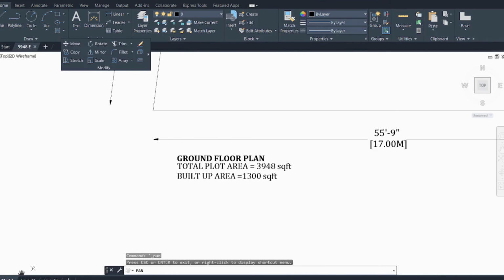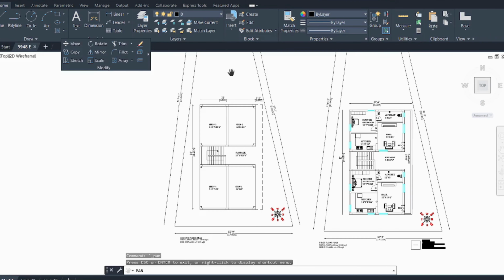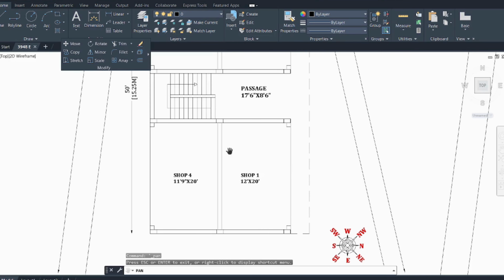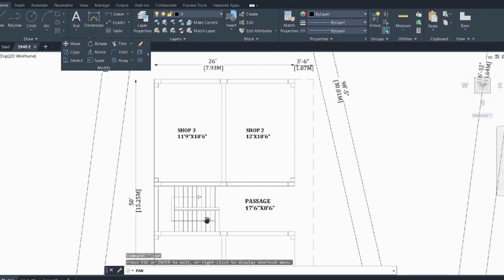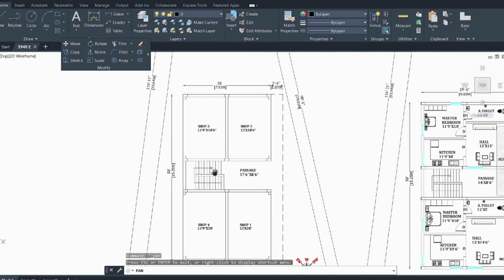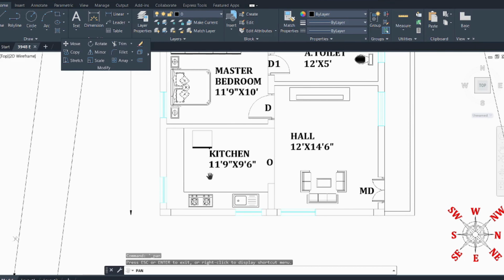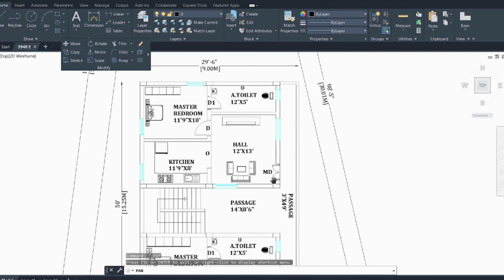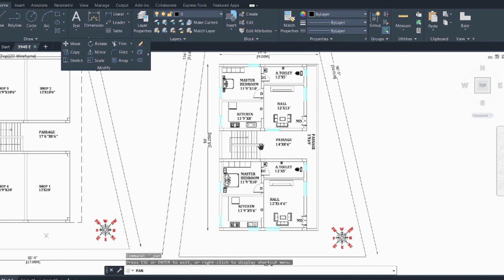Smart Rental Income House Plan with 4 Shops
Welcome to House Plans Daily! Discover the ultimate Smart Rental Income House Plan with 4 Shops. This mixed-use building layout is expertly designed for maximum ROI, featuring a high-visibility commercial ground floor with 4 spacious shops and comfortable residential rental units to secure multiple streams of income. Perfect for landowners looking to build a highly profitable investment property.

For customized house plans, 3D elevations, or structural engineering, contact our expert team today!

Searchable Keywords:
smart rental income house plan, house plan with 4 shops, commercial ground floor house plan, mixed use building design, g+1 rental house plan, investment property floor plan, house plans daily, shop and house plan, residential and commercial building design, modern shop house, profitable house plan, Indian house map, architectural floor plan, rental yield property layout.